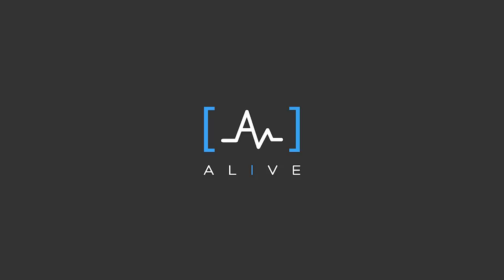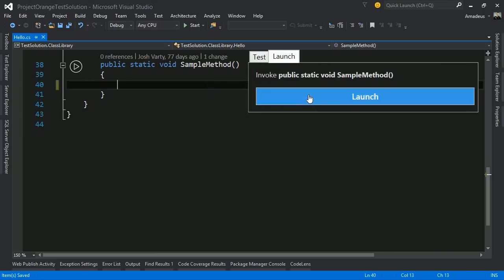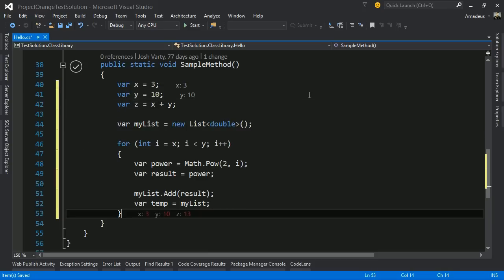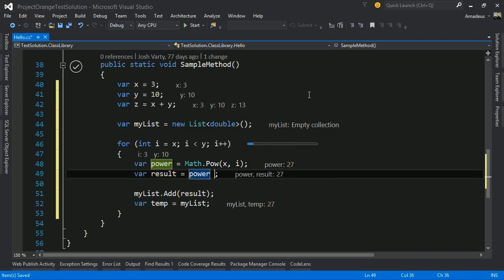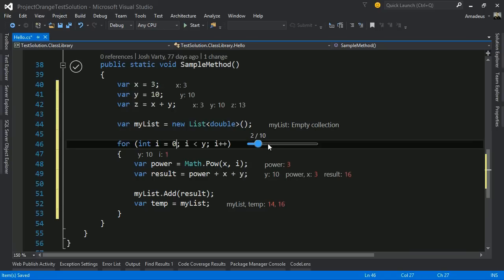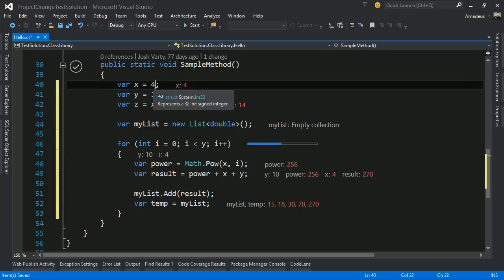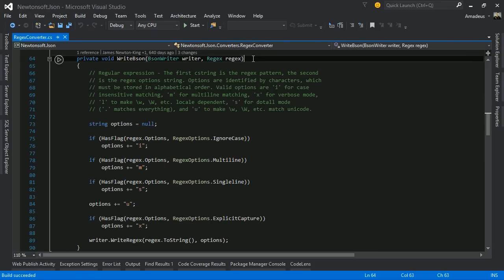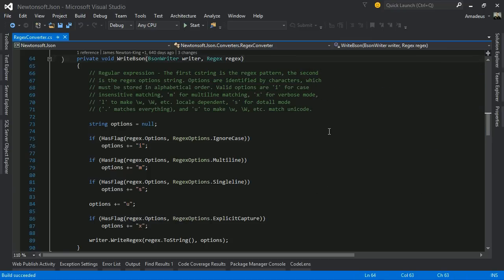Alive Beta Launch Video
We're happy to announce that we've launched Alive Beta for Visual Studio!

Thank you all who supported Alive during the Alpha phase.